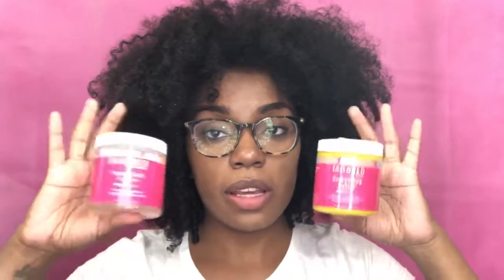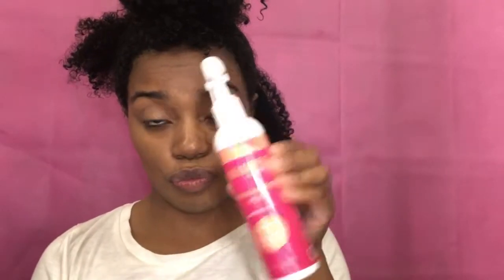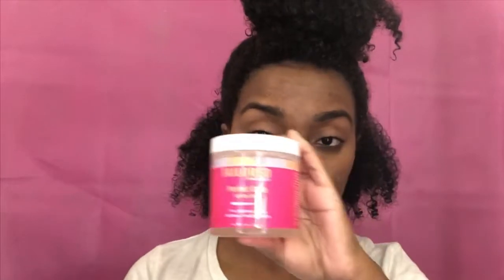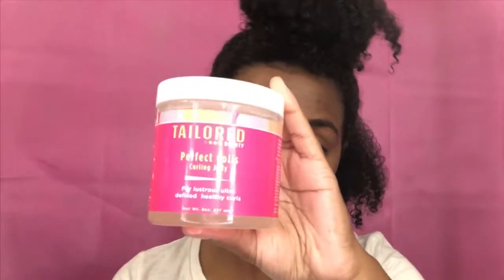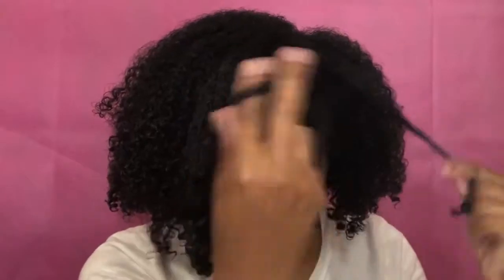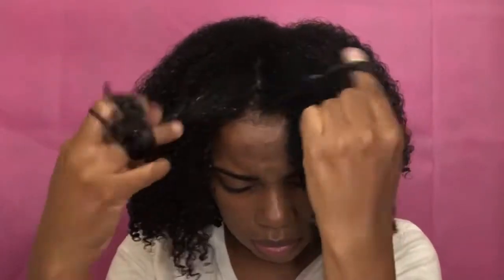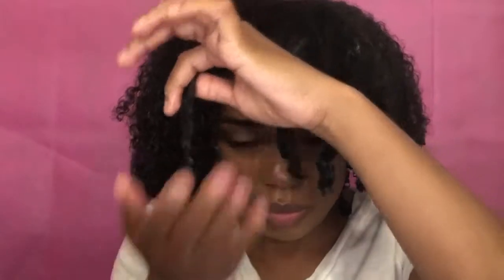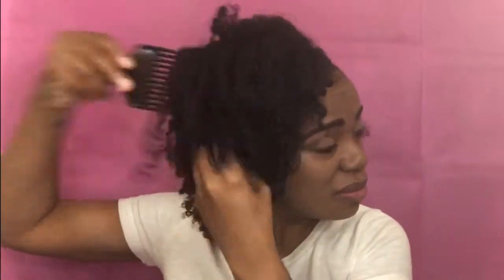Tailored Beauty Wash and Go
Hey Y'all! Im Bizzack LOL. Here is a tutorial of my first successful wash and go that I have been wearing for 5 days straight! Ya'll Tailored Beauty has had me feeling myself all week. Have you all tried these products?